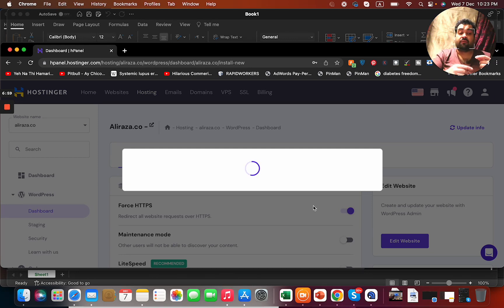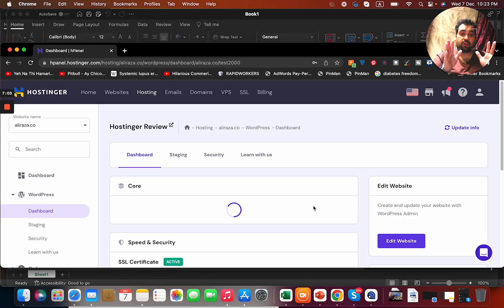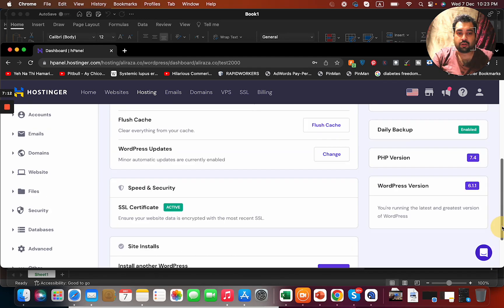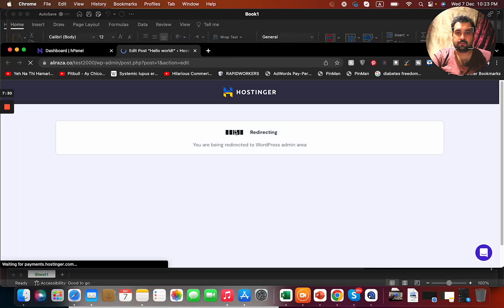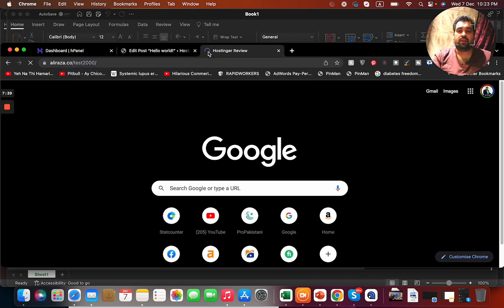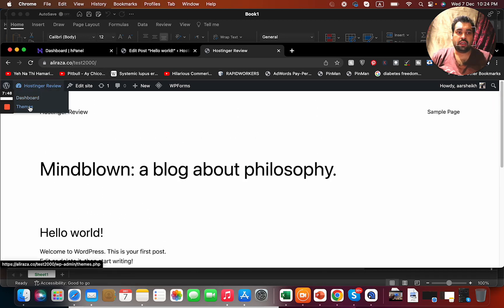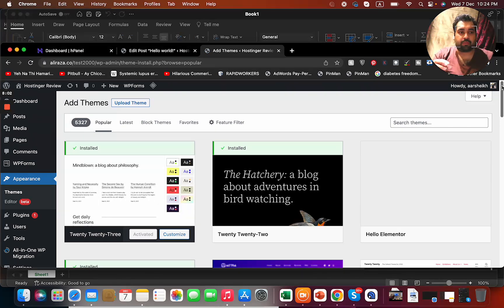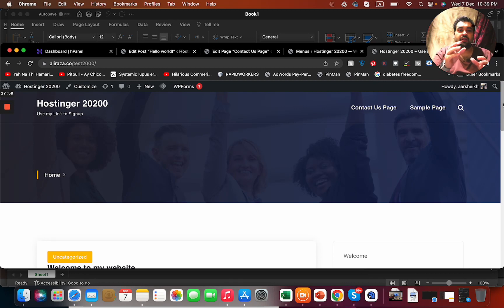How to Make a Website with Wordpress in 2025 ✅ [Step-by-Step]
-- FREE WEBSITE OFFER --
Get a Free professional website for your business without spending a lot of money. With Hostinger hosting, you can save up to $500 and get a free premium theme, plugins, and design. Just click on above link, buy any hosting plan, and my team will help you with the rest.

Create a wordpress website is easy. Using Wordpress is easy and efficient as it has variety of customization and plugins available.

Here's a step-by-step guide on how to make a website with WordPress in 2025:

Choose a web hosting provider: You'll need a hosting provider to store your website on the internet. There are many options available, including shared hosting, VPS hosting, and dedicated hosting. Choose a provider that meets your needs and budget.

Install WordPress: Most web hosting providers offer one-click installs of WordPress, making it easy to get started. If your provider doesn't offer this, you can download WordPress from the official website and install it manually.

Choose a theme: A theme is a pre-designed template that gives your website its look and feel. There are thousands of free and paid WordPress themes available, so choose one that matches the style you want for your website.

Customize your theme: Once you've chosen a theme, you can customize it using the WordPress Customizer. This tool allows you to change colors, fonts, layouts, and more to make your website look and feel the way you want.

Add content: Create pages and posts for your website using the WordPress editor. You can add text, images, videos, and more to your pages and posts to create content for your website.

Install plugins: WordPress plugins allow you to add additional functionality to your website, such as contact forms, social media sharing, and e-commerce capabilities. Choose plugins that meet your needs and install them with just a few clicks.

These are the basic steps to creating a website with WordPress. With a little effort and some creativity, you can create a website that meets your needs and represents your brand.

This is a detailed tutorial on how to make a website on wordpress.

You can also consider this build a wordpresss website as a Wordpress Tutorial for Beginners.